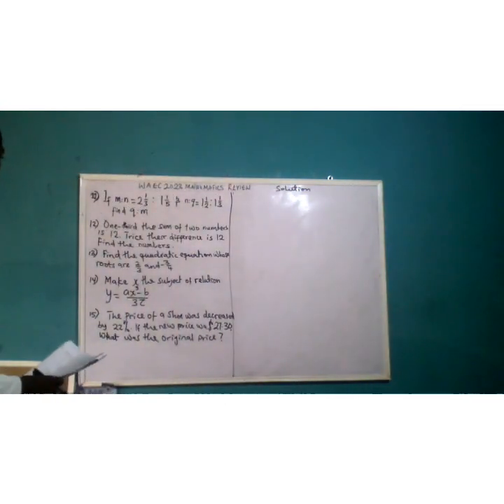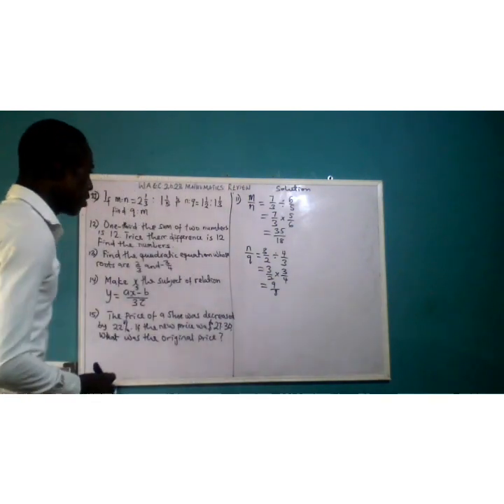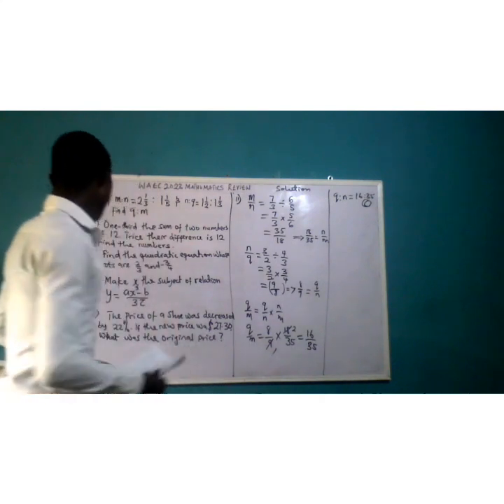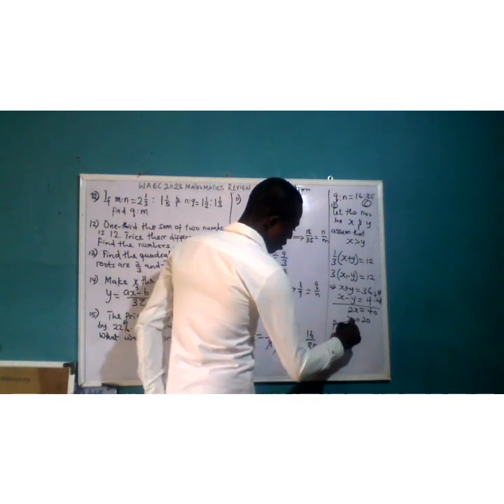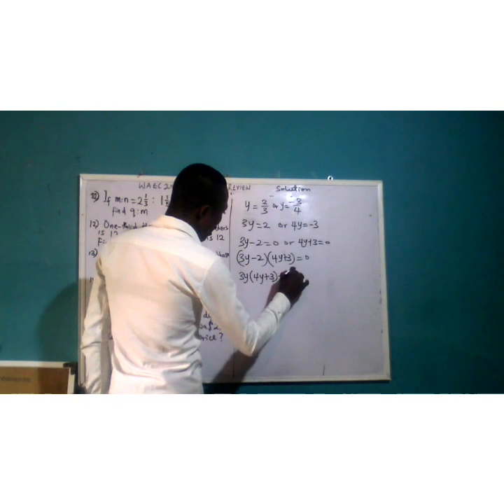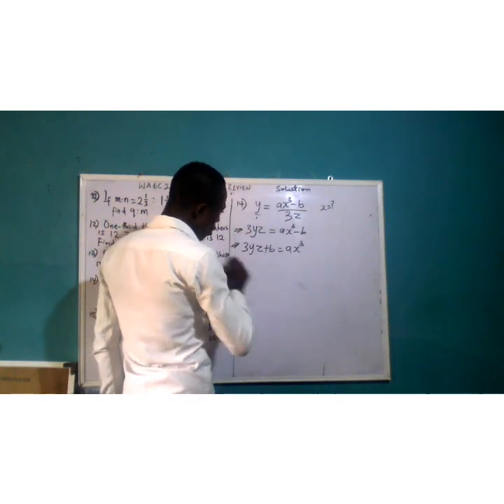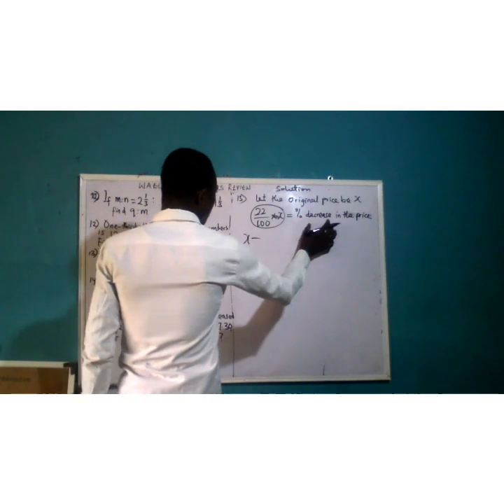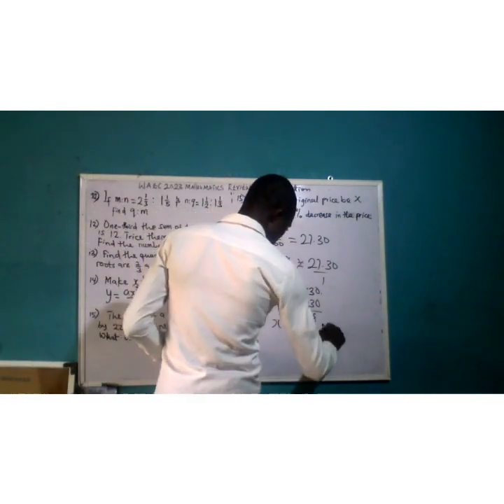WAEC 2023 MATHEMATICS PAPER REVIEW; questions No 11 to 15.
WAEC 2023 Objective Questions review.